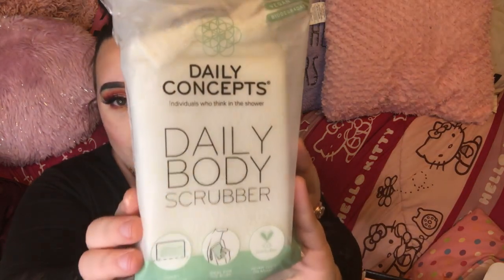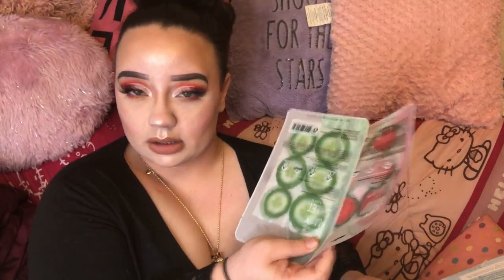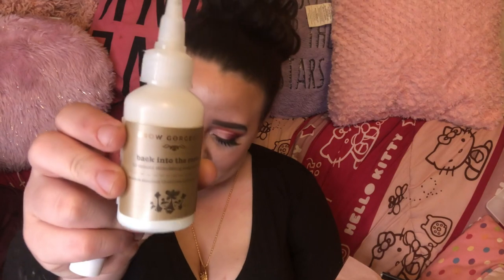MAY GLOSSYBOX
Best Drugstore Pallet 2019

Hello Everyone!

Until the next video stay beautiful and stay sexy. XOXOXO

Products Mentioned:
Glossybox $21.00
subscription/11381920.html?variation=11381921JACLYN HILL

—FAQ:
*What camera am I using? - IPhone 8
*What am I using to edit my videos? - IMovie Maker
Ring light

FTC- This video is NOT sponsored.FTC- This video is NOT sponsored.